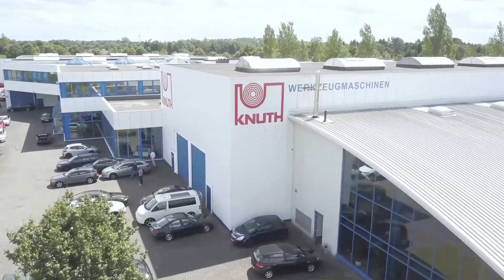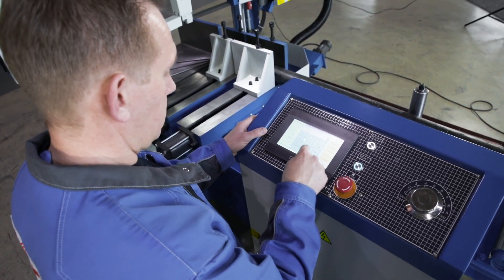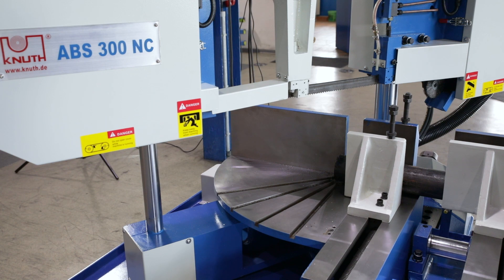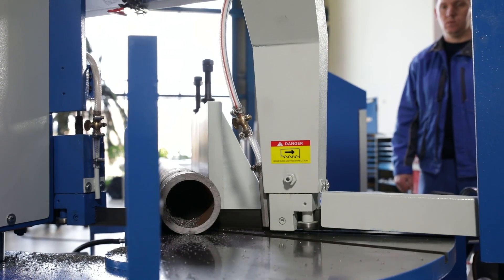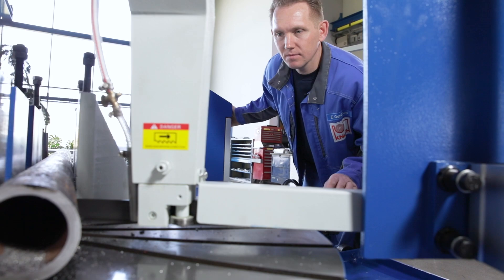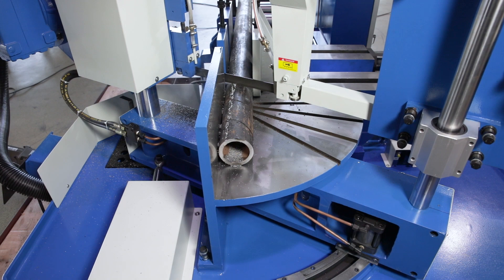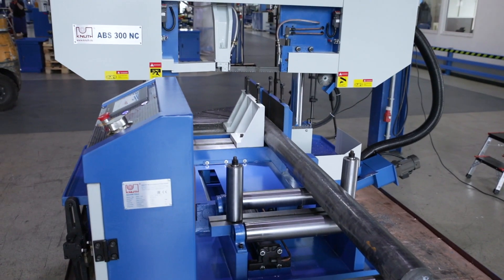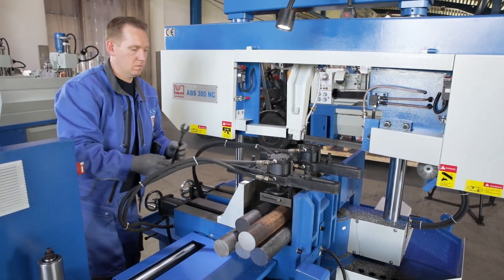KNUTH ABS 300 NC - Fully Automatic Band Saw with programmable cutting angle